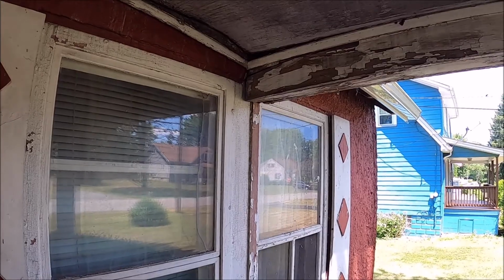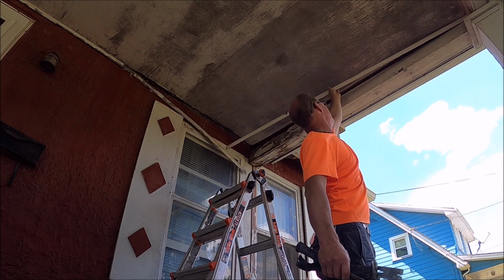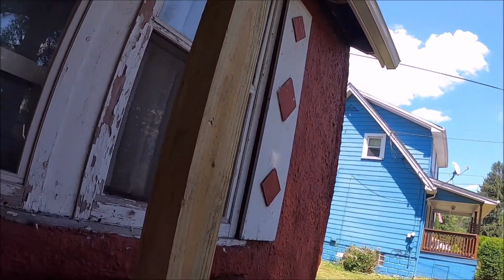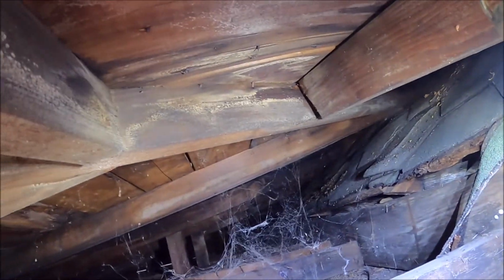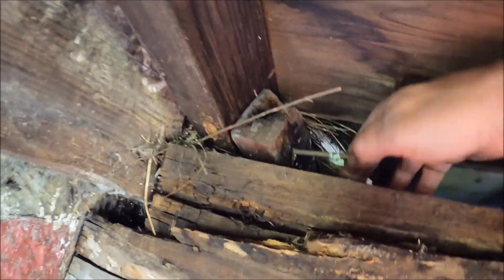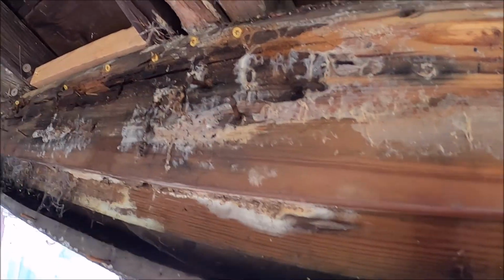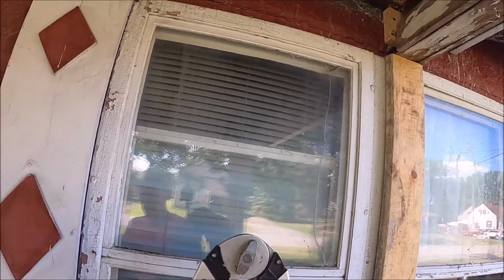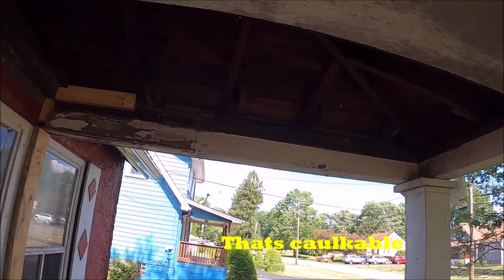FIXING A SAGGING PORCH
WHY!!! I just can't wrap my head around some old time framing